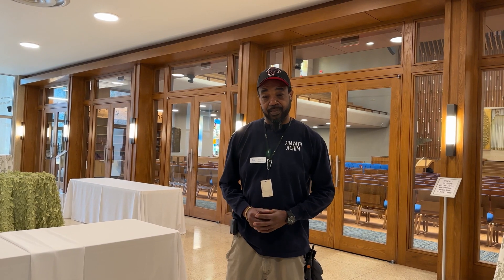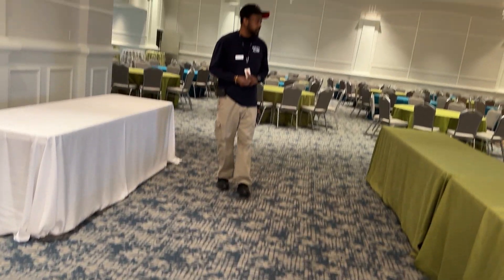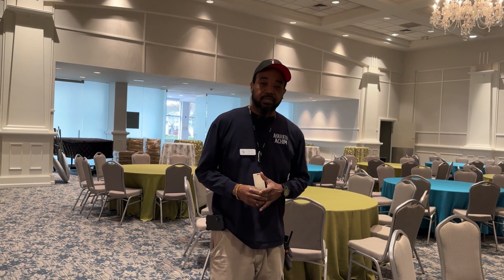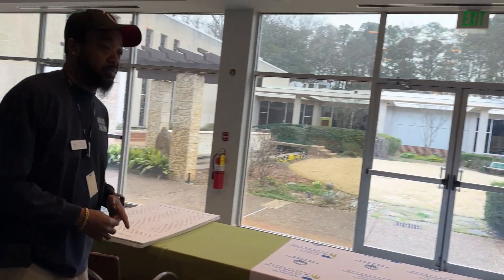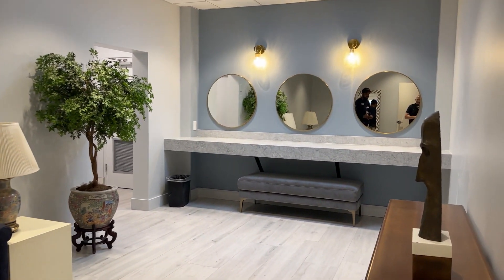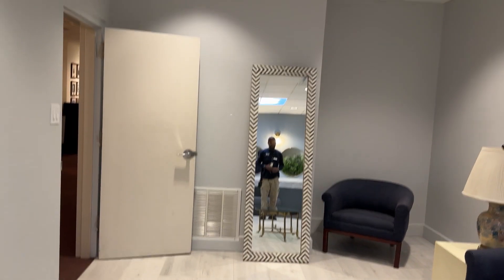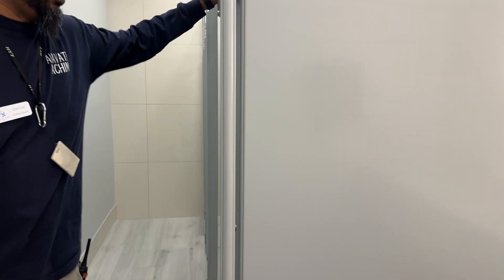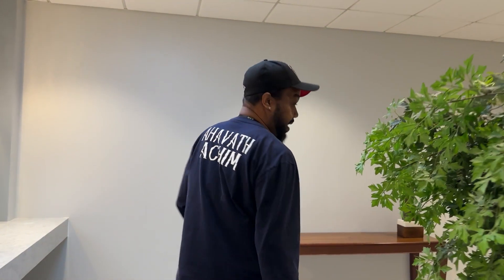Renovation Update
A message from Chris Carr, Director of Facilities, and Barry Herman, Executive Director, about the ongoing renovations of Srochi Auditorium, Cohen-Kogon Pavilion, and the Women's Lounge!
Join us weekly for Shabbat services:
Fridays: 6–7:15 p.m. EST
Saturdays: 9:30 a.m.–12 p.m. EST

Rabbis: Laurence Rosenthal and Sam Blustin
Ritual Director: Jordan Forman